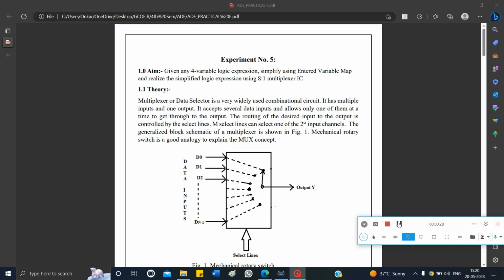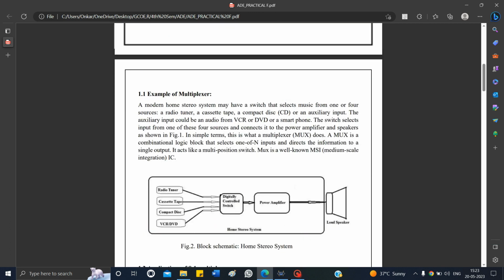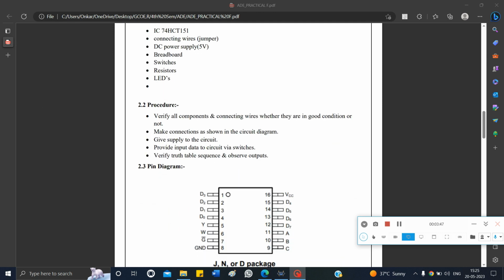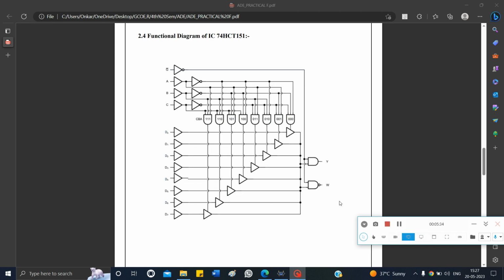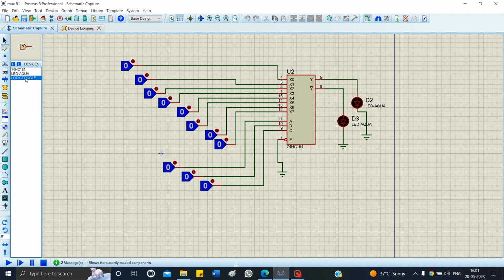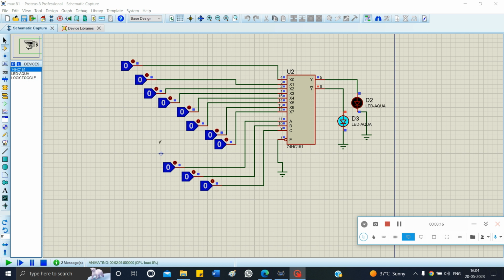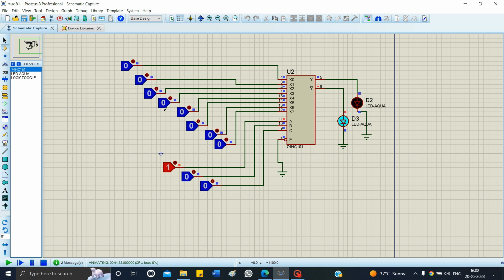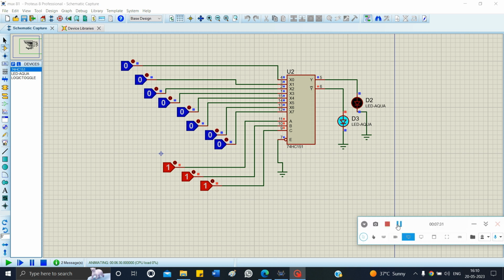Design and implement the simplified logic expression using 8:1 multiplexer IC.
The experiment aimed to investigate the functionality of an 8:1 multiplexer. The multiplexer was tested by providing different combinations of inputs and observing the corresponding output. The inputs consisted of an 8-bit selection line and 8 data inputs, while the output was a single selected data bit.